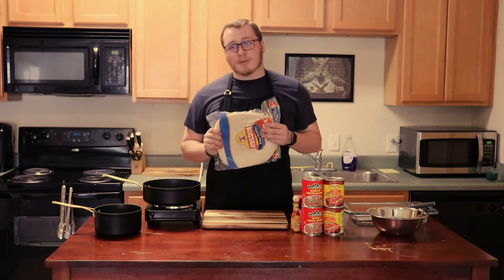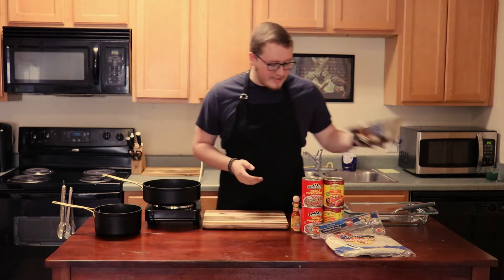How to Make Enchiladas | Cooking in College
This week Chef Lucas shows you his easy enchilada dish that he learned how to make during quarantine to help feed a lot of people with a few ingredients!

Producers:
Lucas Green, Sean Bella, and Freddie Garcia
Cast:
Lucas Green
Cinematography:
Sean Bella, Freddie Garcia, Tyler Parks, Michael Garriz, Garrett Whalen, Andrew Bryant, and Daniel Fleming
Editors:
Sean Bella